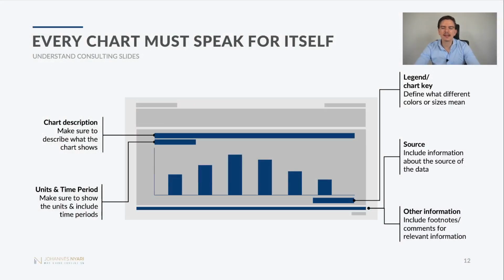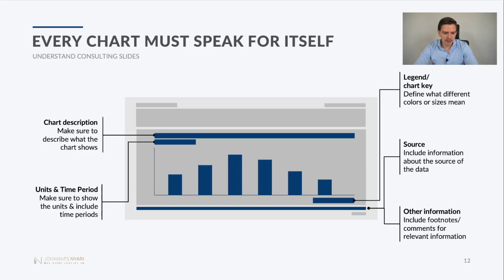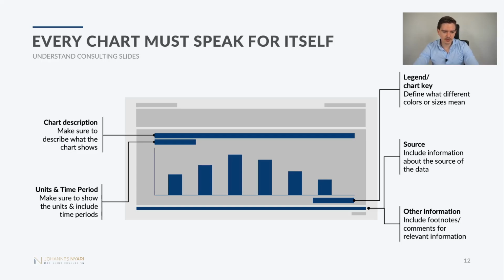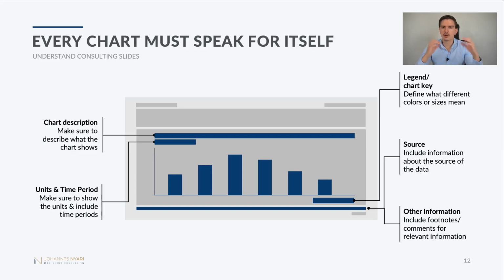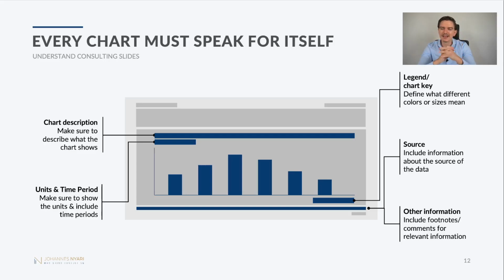How to make every chart speak for itself! (from Consulting Preparation Course)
In consulting, we very often include charts in our slides. But how can you make charts speak for themselves? In this video, we will talk about that.

You want to prepare for consulting and learn all the essential consulting skiils?

You liked this video? You don't want to miss any of my videos?

My mission is to help you to become professionally successful while living a balanced life in management consulting. As a community, we together are masteringconsulting​​​​​​​​